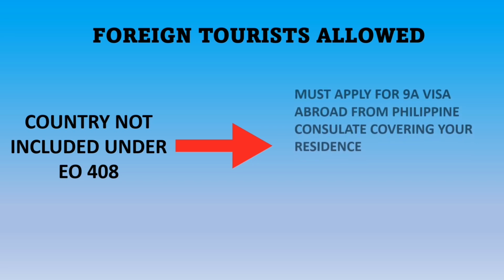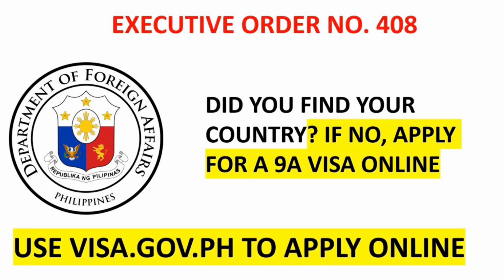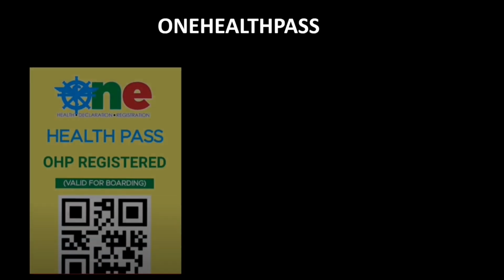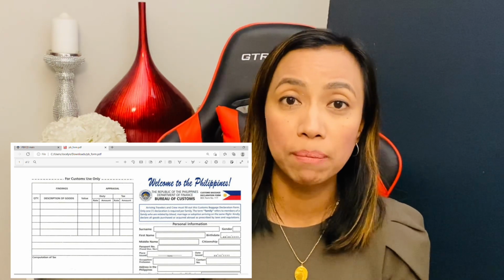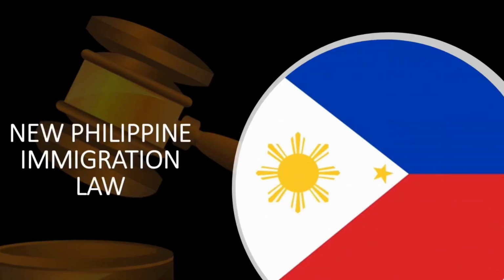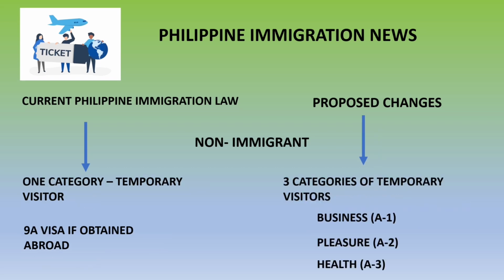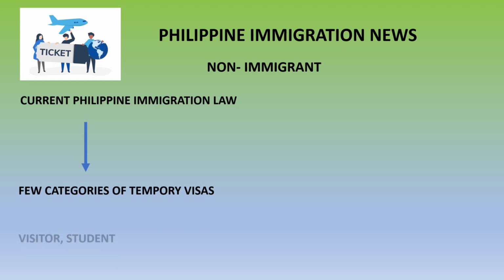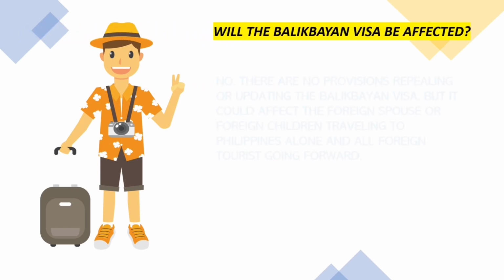PHILIPPINES WENT DIGITAL ON THESE 3 TRAVEL FORMS...MORE COMING!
ONEHEALTHPASS.COM.PH

No legal advice is being  provided here.  Please consult with a professional for any legal advice.

Cebu Philippines
Quarantine and testing Philippines
Philippines news today
Philippines travel news today